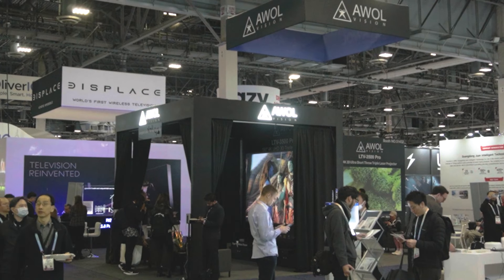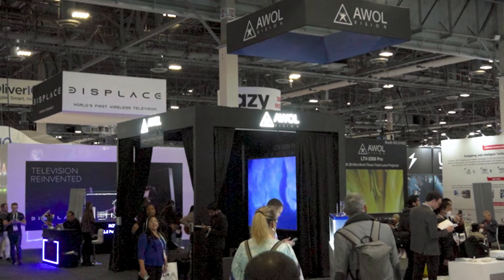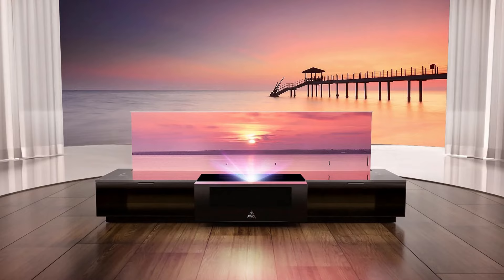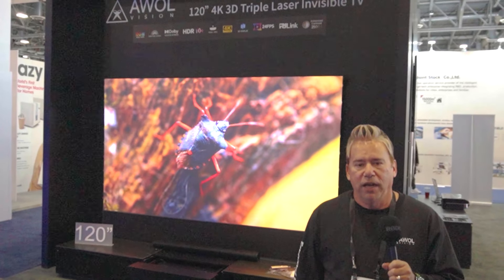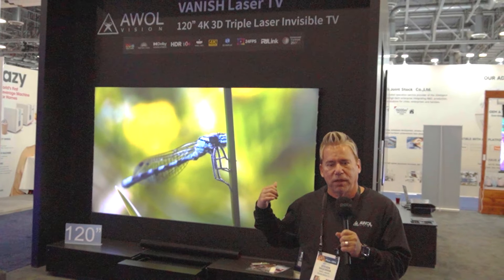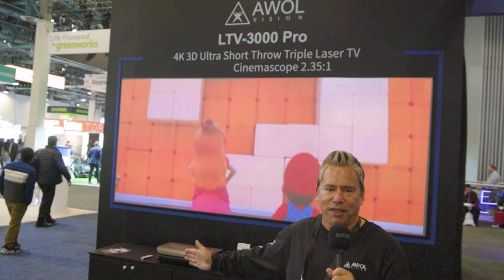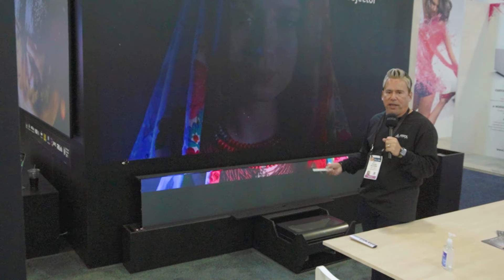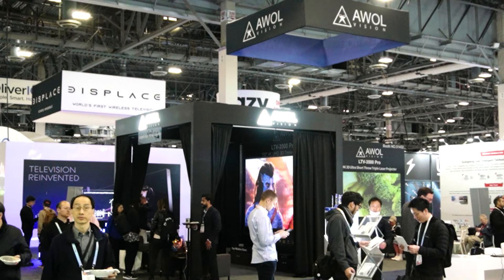Check out AWOL Vision's latest projectors and innovation showcased at CES 2024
In this video, Steven Shuman, President of AWOL Vision, gives us a tour of their booth at CES 2024. We discuss several models, including the flagship LTV-3500 Pro and AWOL Vision's latest innovation, the Vanish Laser TV, which combines a UST projector with a motorized uprising screen and stylish cabinet.

Ensure you get the latest information and news on all things projection and home theater by signing up for our Newsletter to stay in the know!